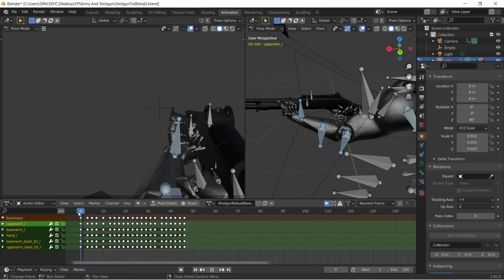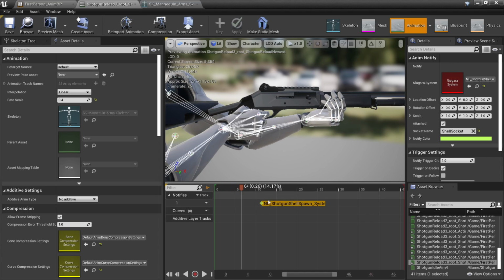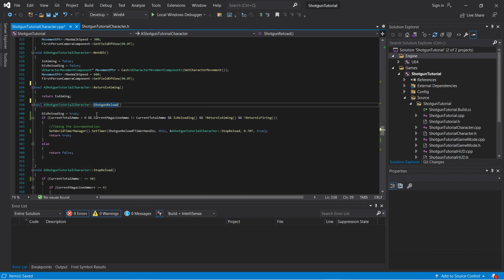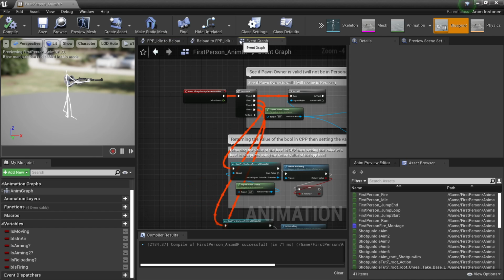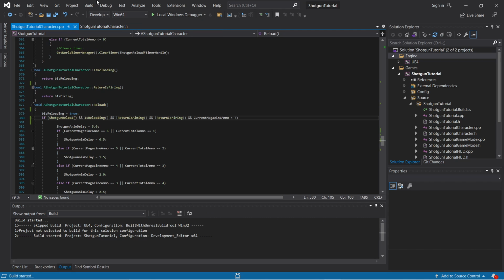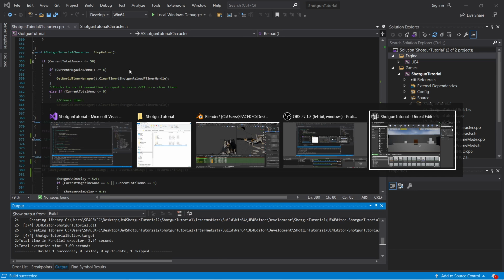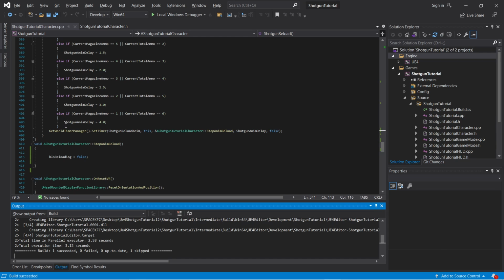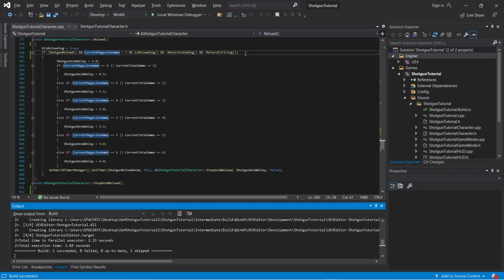UE4 C++ Shotgun Reload Part 4/5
I will improve on this reload in a different video.